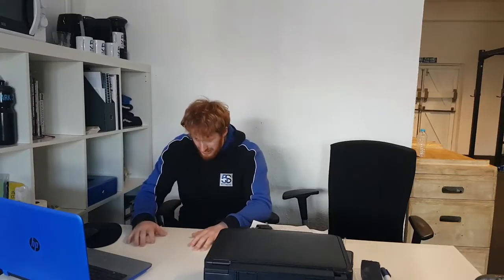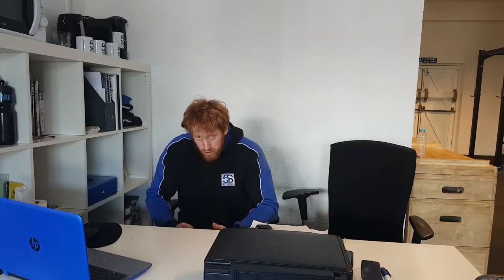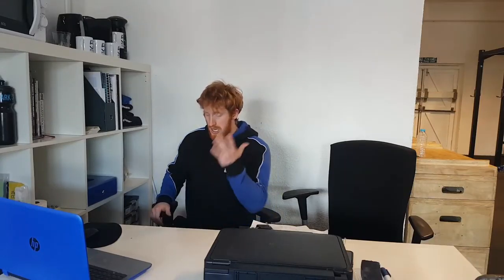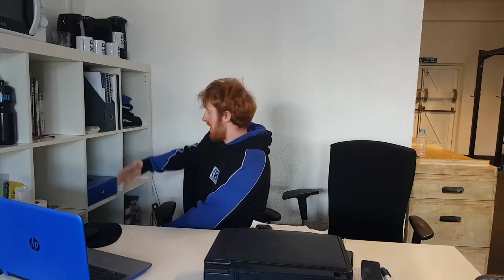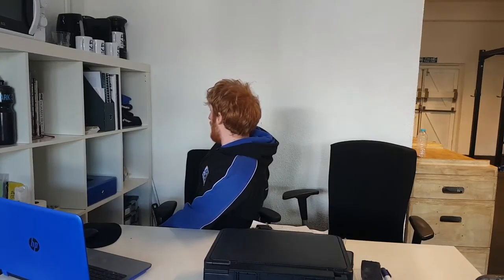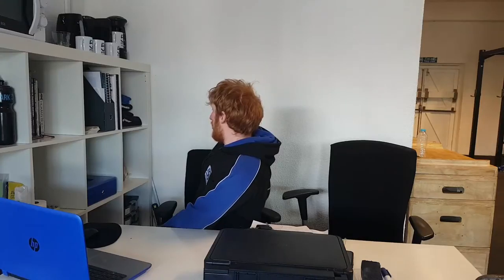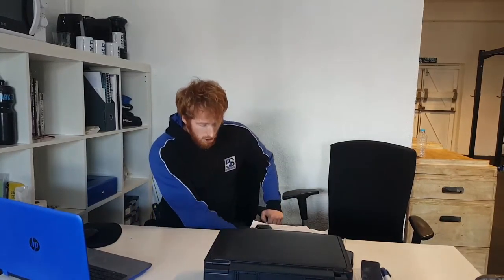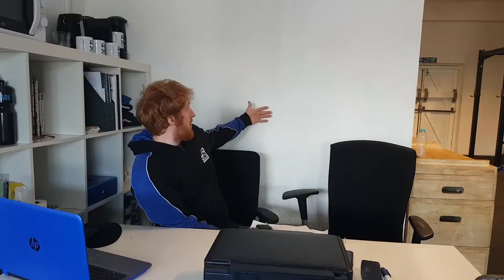Quick Drills for Desk Posture